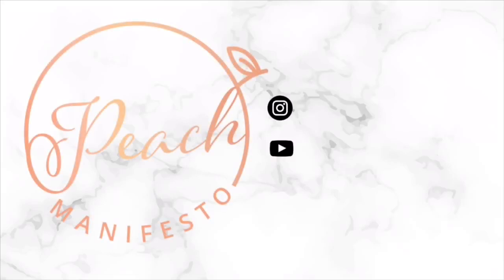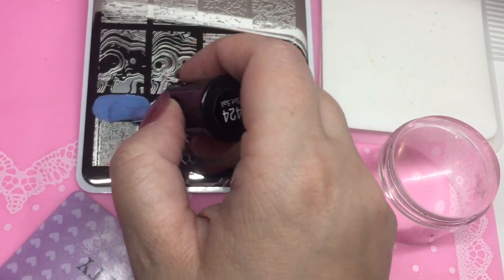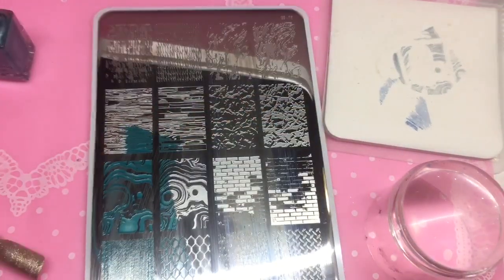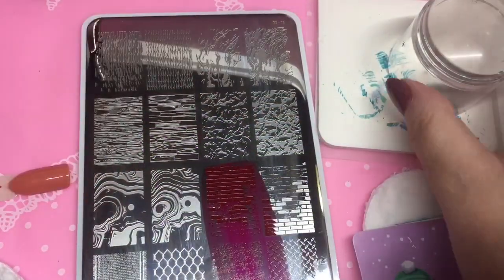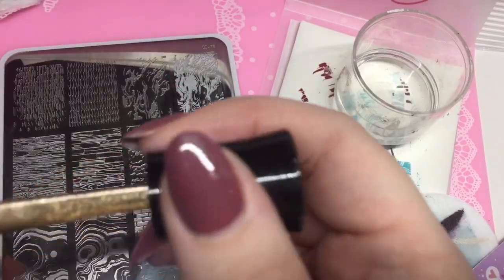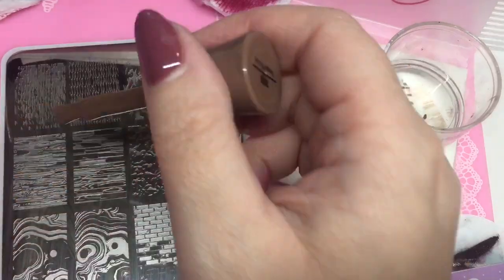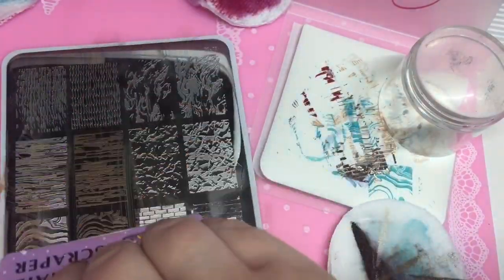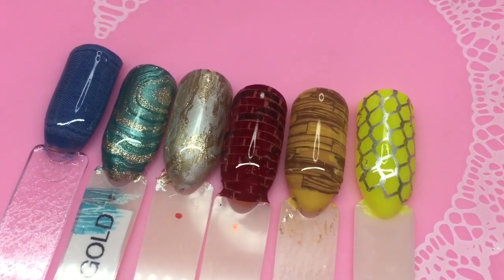Clear Jelly Stamper urban texture plate !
Swatching the clear Jelly Stamper urban texture plate.